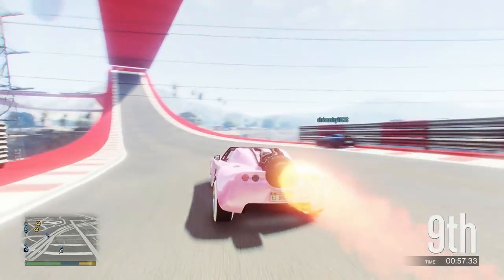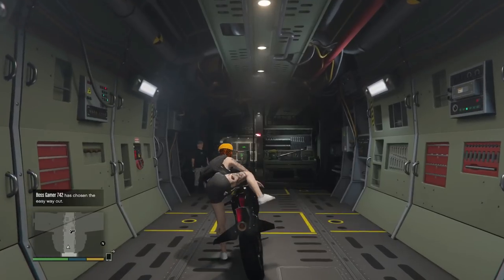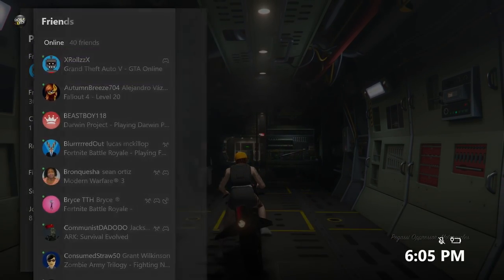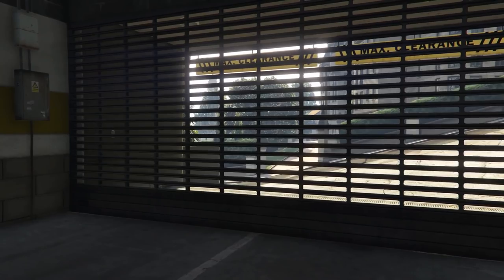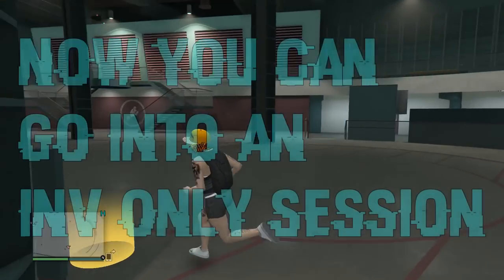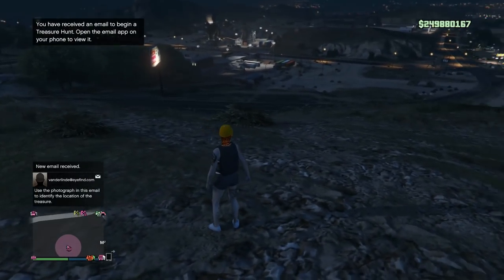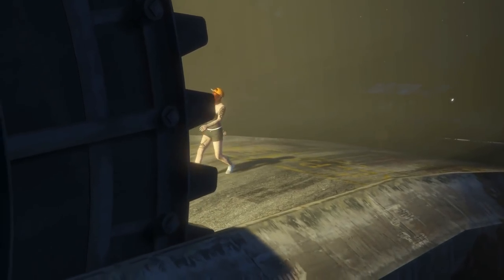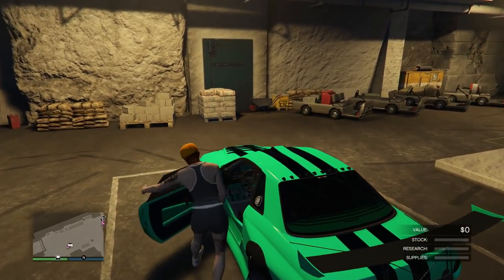*SOLO MONEY GLITCH*XB1 & PS4*Car Duplication Glitch to Make You rich*Fast Money*GTA 5 Online 1.43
QUESTIONS?? REQUESTS?!?

FOUNDERS
Modd Beep